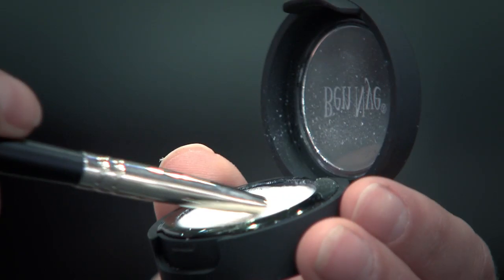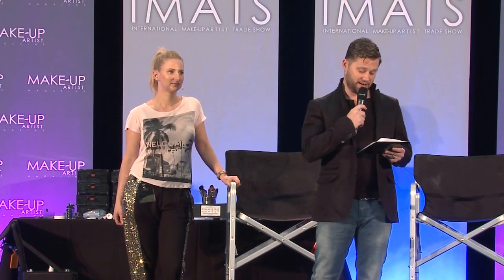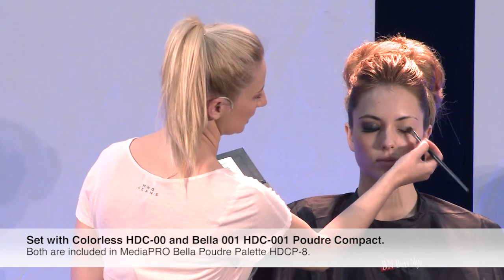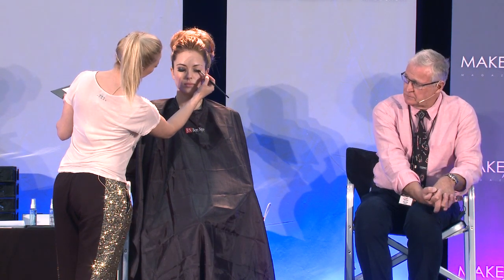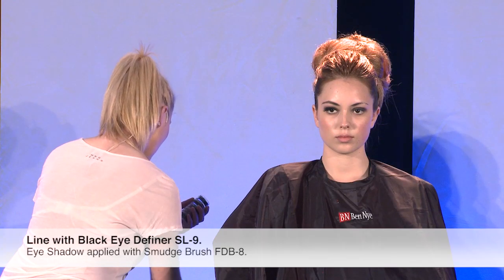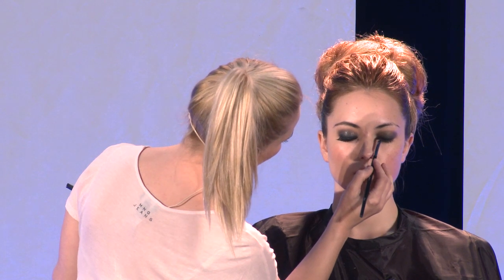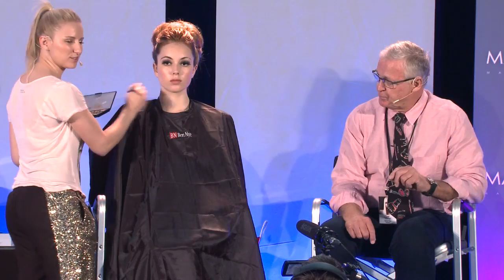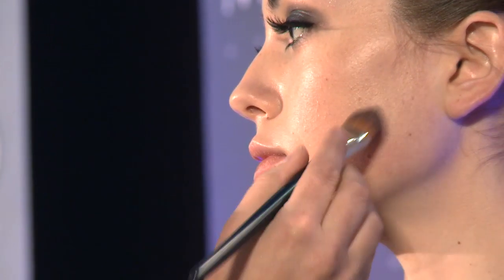Red Carpet Makeup Guide | Tips and Tutorial from Ben Nye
Learn techniques from makeup artist Eliza Campagna to produce a flawless, red carpet-ready makeup with products from Ben Nye.
Included are corrective and contouring tips, with a focus on eyes and lips.  This is the first of a two-part video of Eliza's IMATS 2013 Sydney Main Stage Presentation.  Look for Part 2, "60's A-Go-Go Pop Art Style", and other Ben Nye videos our YouTube page.

Discover Ben Nye's professional line of makeup and use our store locator to find out where to buy